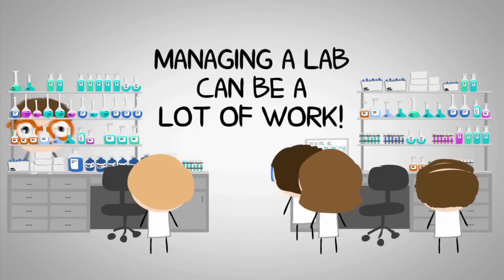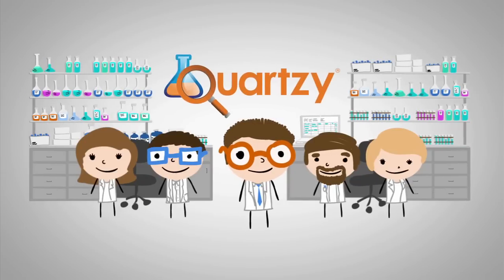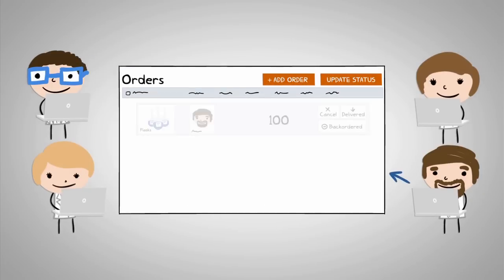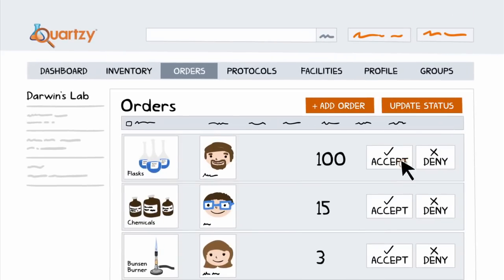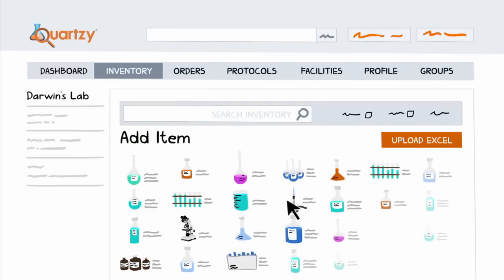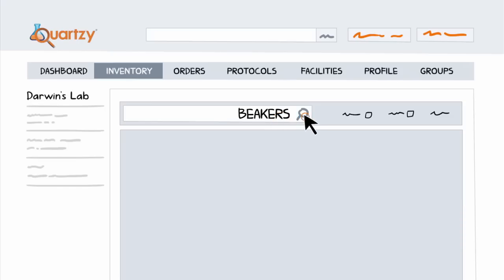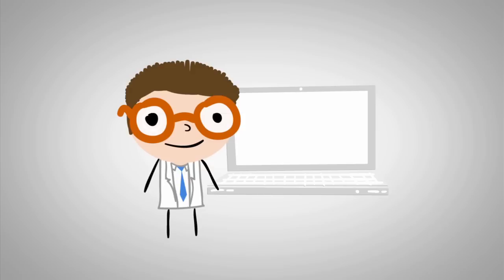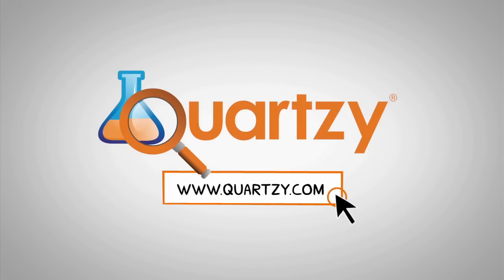Quartzy - Lab Management Made Easy